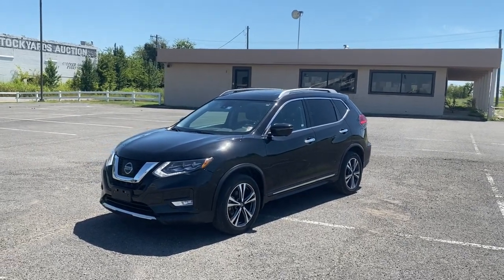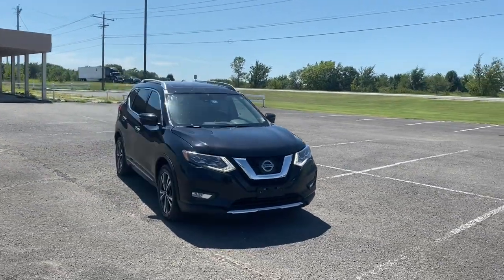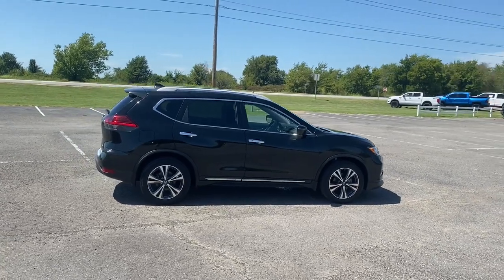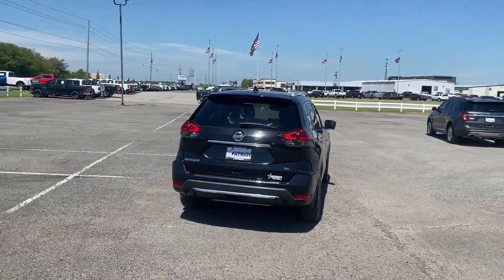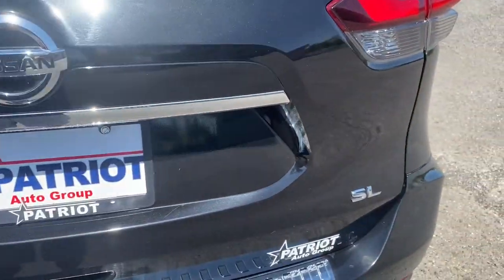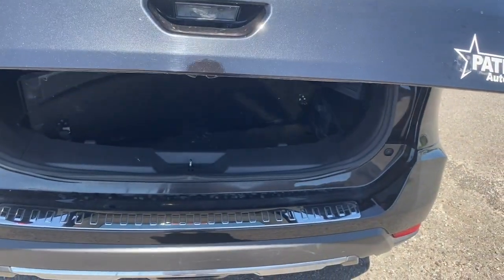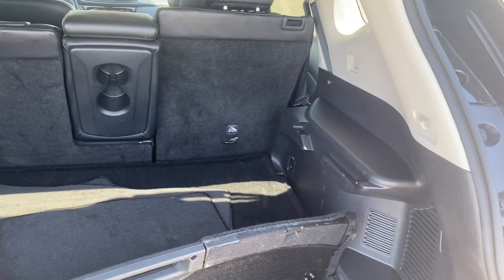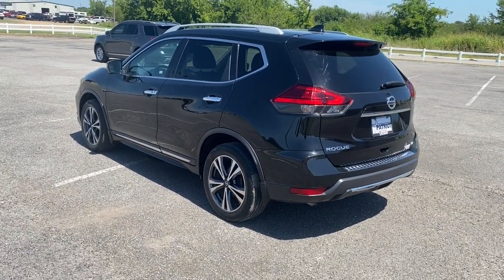2017 Nissan Rogue Edmond, Cushing, Stillwater, Shawnee, Chandler, OK PP1411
2017 Nissan Rogue SL - Stock#: PP1411 - VIN#: 5N1AT2MT1HC873967

Save THOUSANDS! We have the absolute BEST prices, BEST selection, and BEST service anywhere! We make buying your next vehicle FAST, FUN, and HASSLE-FREE! Our Professional Sales Consultants are the friendliest anywhere! We have financing for everyone that is fast and EASY! We will get you the best rate available for ALL types of credit! We also have an in-house financing department for challenged credit! We LOVE trades, all trades no matter what it is! Did you know we ship nationwide??! Now customers coast to coast can take advantage of our low prices!